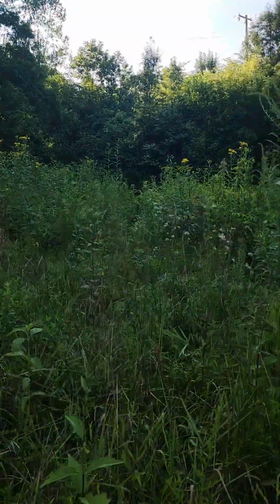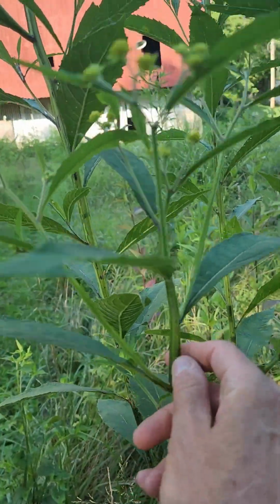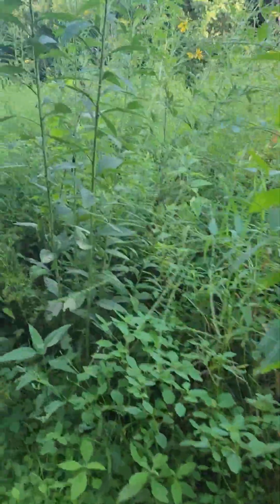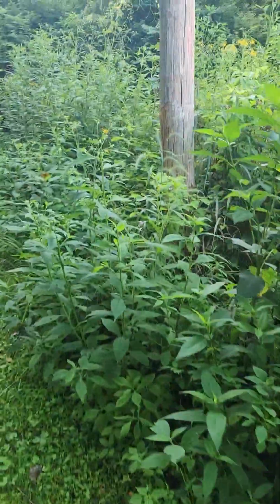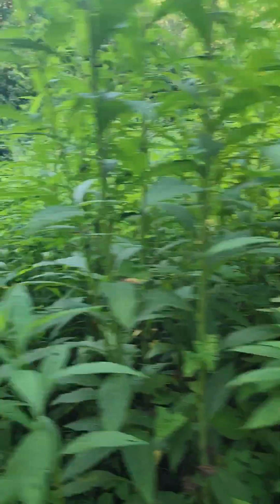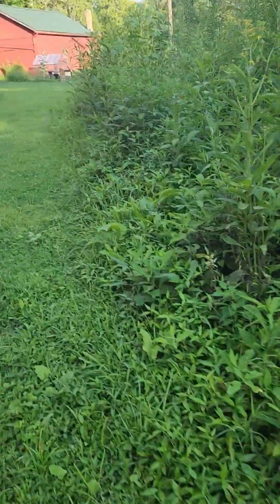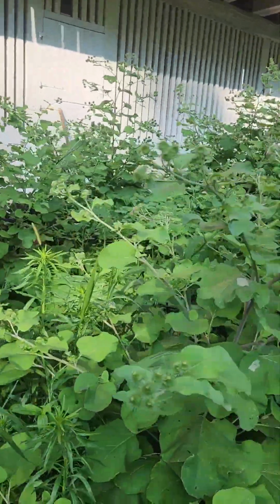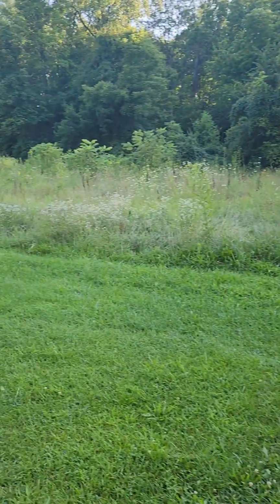Wild Flowers: Natives proliferate